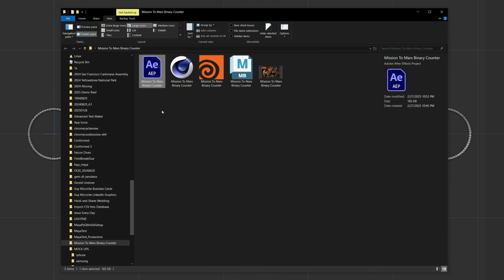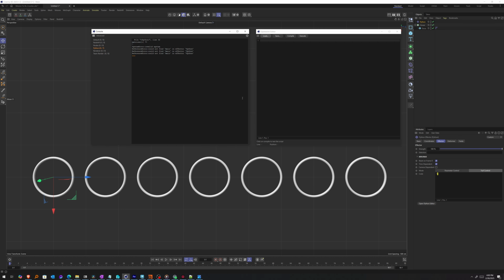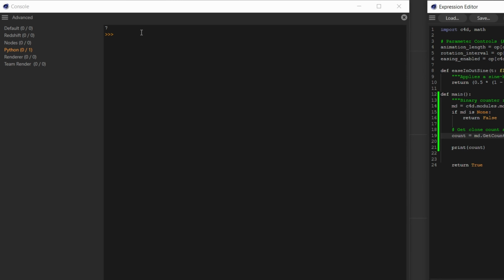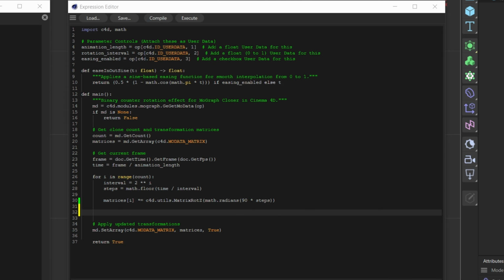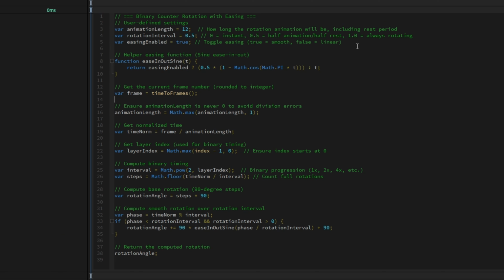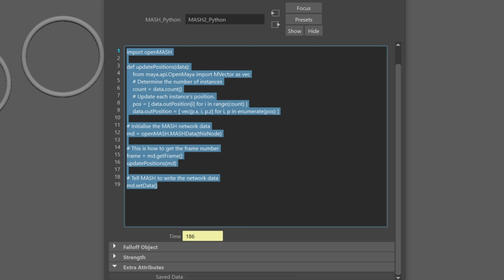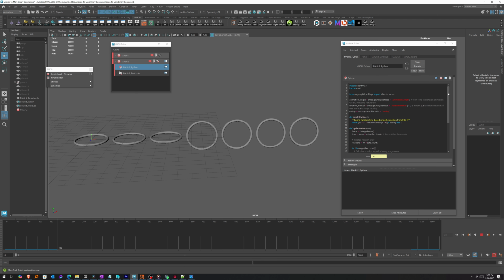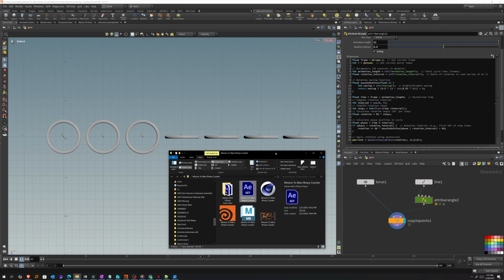Mission To Mars: Binary Counter in C4D, After Effects, Maya, and Houdini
A presentation showing how to make a binary counter without keyframes using Python in Cinema 4D and Maya, VEX in Houdini, and Expressions in After Effects.

The inspiration for this comes from the movie Mission To Mars and my love for cinematography and math! Please enjoy!

Table of Contents:
00:00 ✦ Introduction
01:43 ✦ Cinema 4D
19:13 ✦ After Effects
23:05 ✦ Maya
30:50 ✦ Houdini